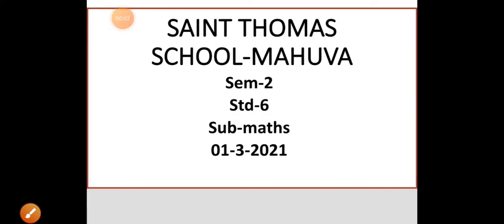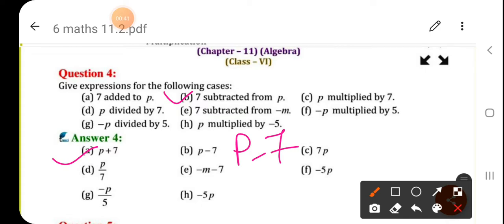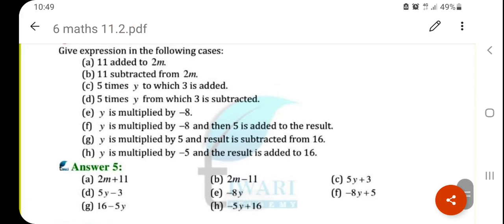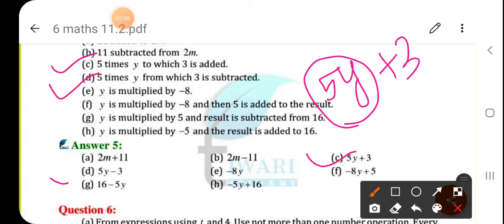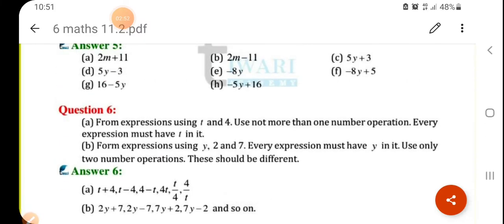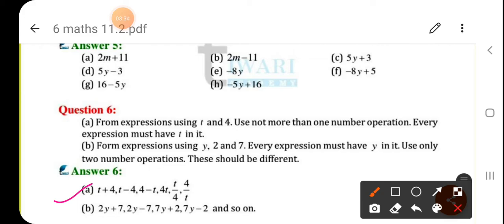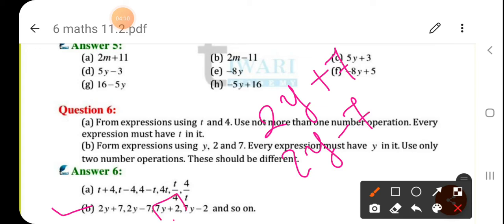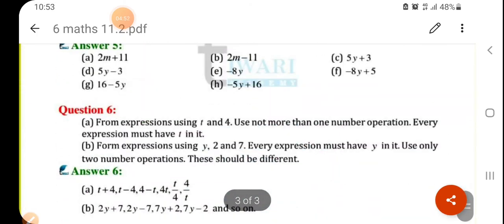Maths 6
MATHS